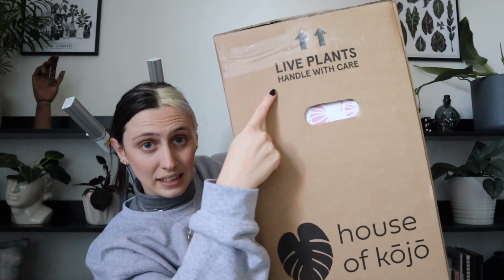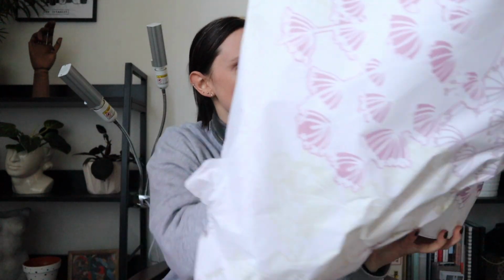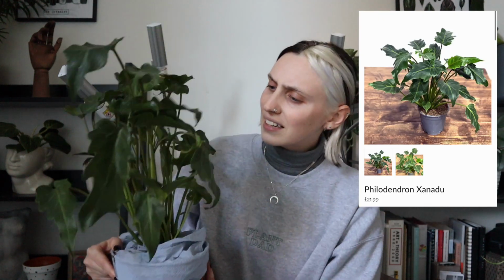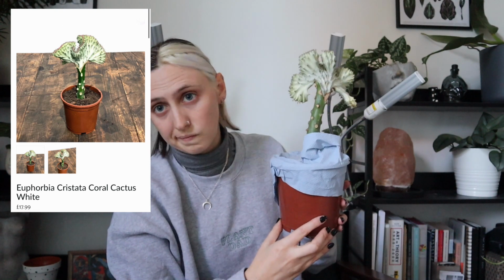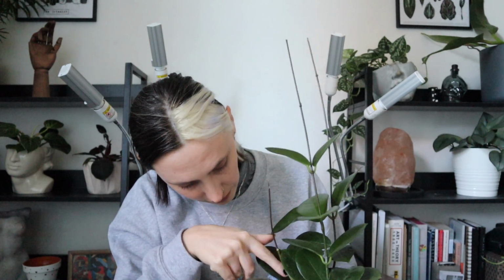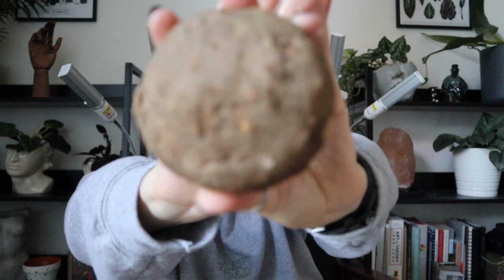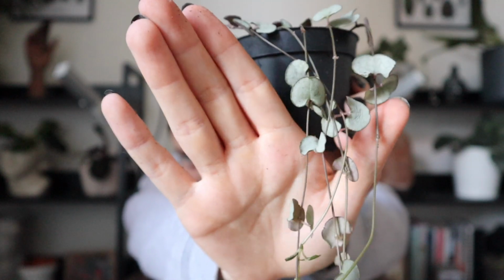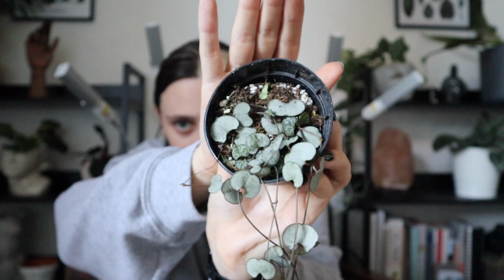PLANT HAUL | House of Kojo Haul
Here's what I got in my most recent planty haul from House of Kojo in January 2021. Overall I was really happy with my order and all the plants came in very good shape. I would certainly buy from there again!

INTRO ILLUSTRATIONS:
Animation by me